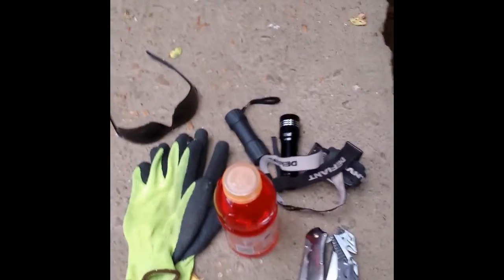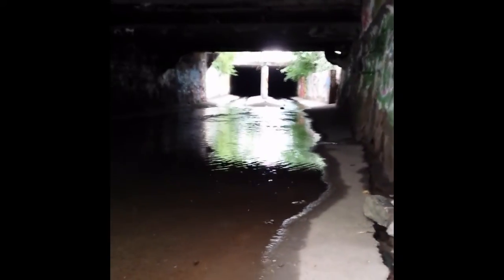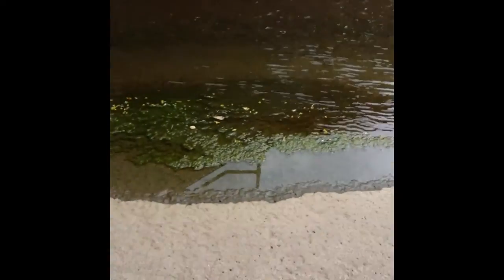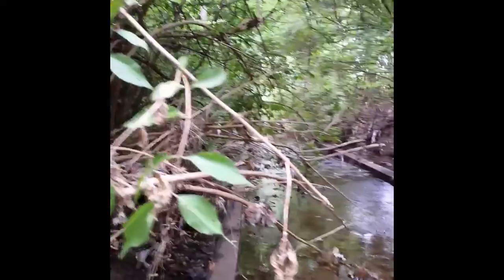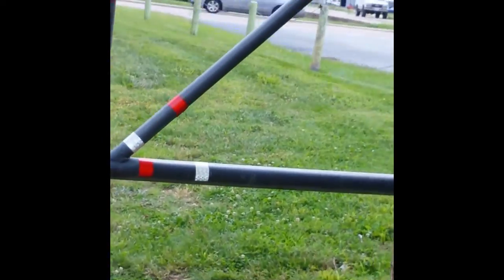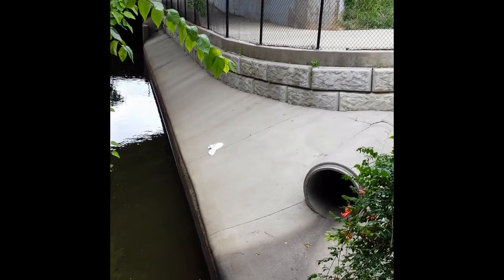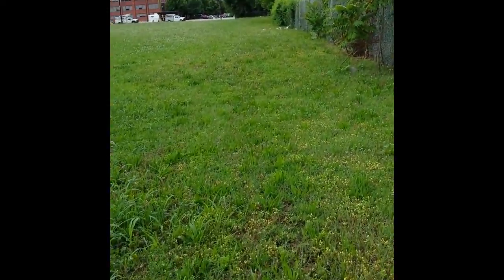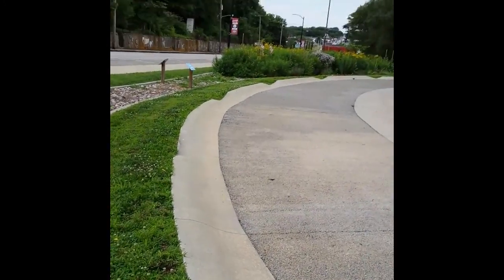Jordan Creek (Underground)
Today I explore Jordan Creek well at least the Underground portions of it!
So, Let's go on an Adventure and Learn something new!

If you would like to recommend other locations,